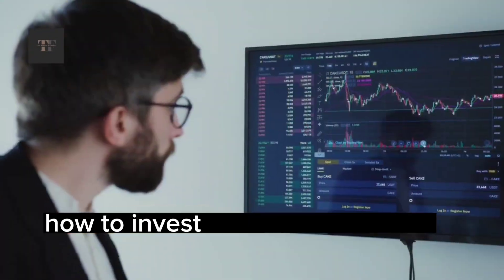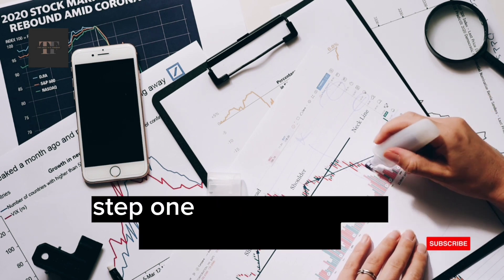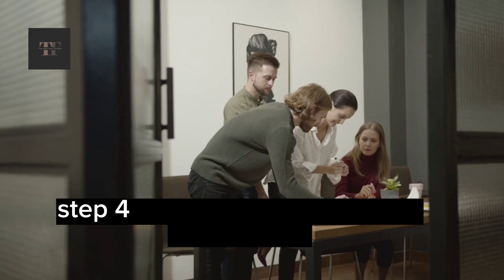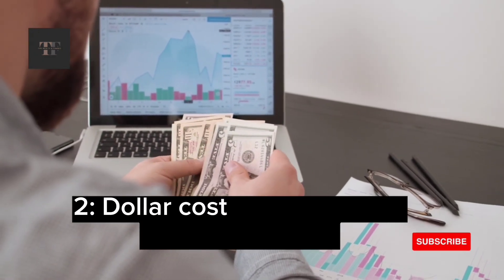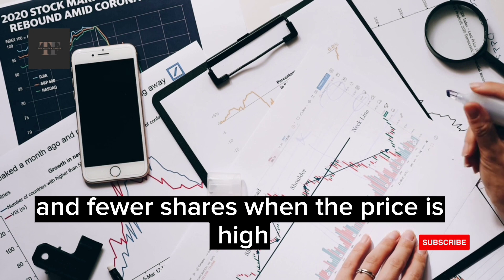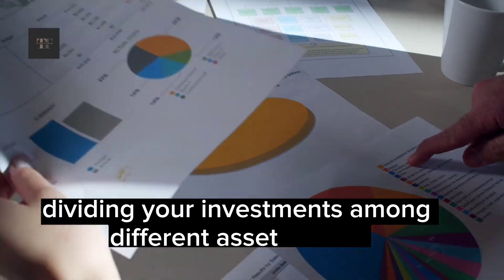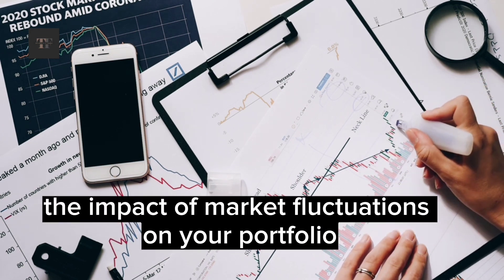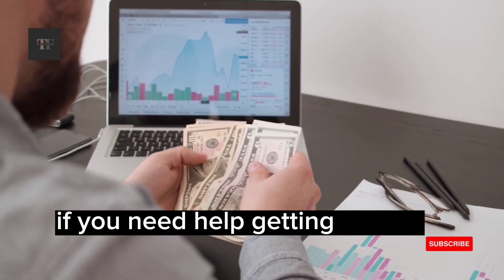How to Invest in the Stock Market: for Beginners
The stock market can seem intimidating to beginners, but it's a powerful tool for building wealth over time. In this video, we'll cover the basics of what the stock market is, how it works, and how to invest in it. We'll also discuss different investment strategies, risk management, and the importance of diversification. Whether you're just starting your investment journey or looking to optimize your current strategy, this video will give you the tools you need to succeed in the stock market.